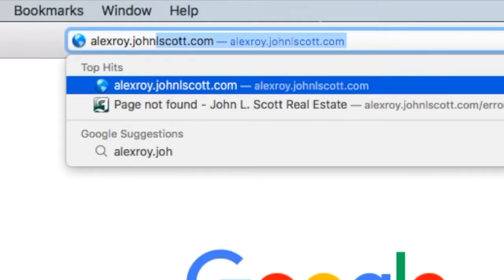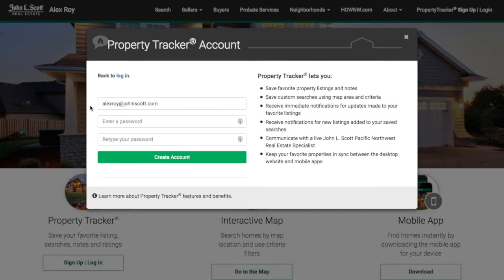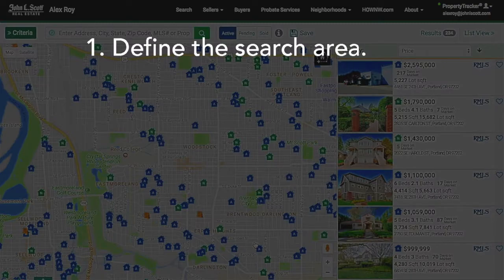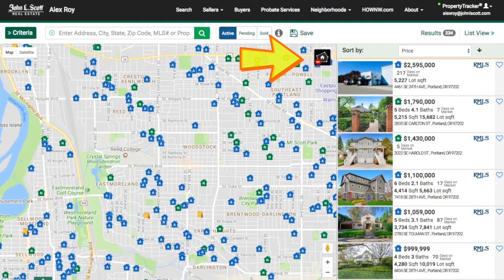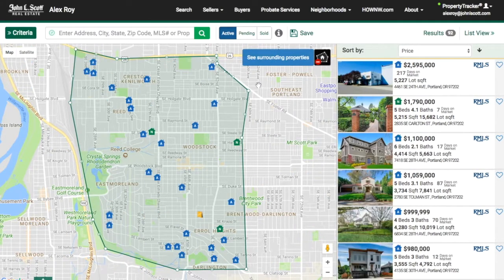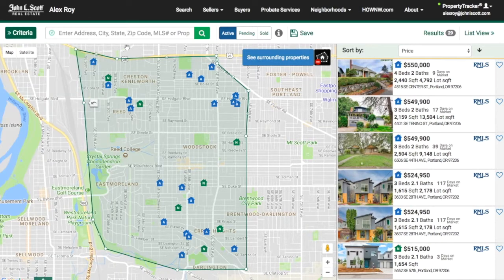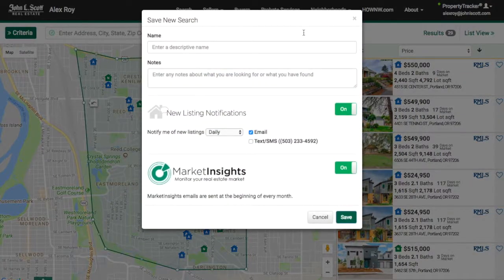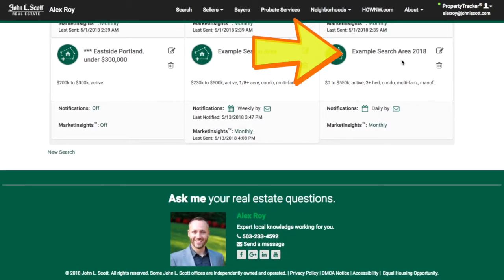How to save a search - Property Tracker tutorial 2 of 5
Learn how to use Property Tracker in this short series of tutorial videos.  Property Tracker is one of the best ways to search for a home, and was voted best real estate website in the NW by RealTrends in 2017.  Whether you are searching for your first home, or thinking of selling your home and just want to watch the market, Property Tracker is perfect for you.  Give it a try... it's free!